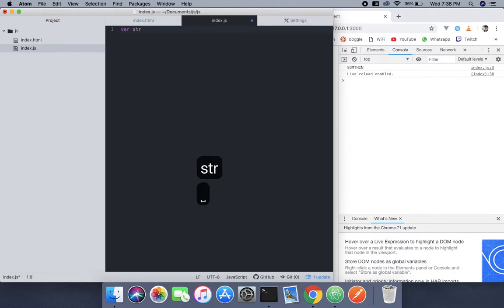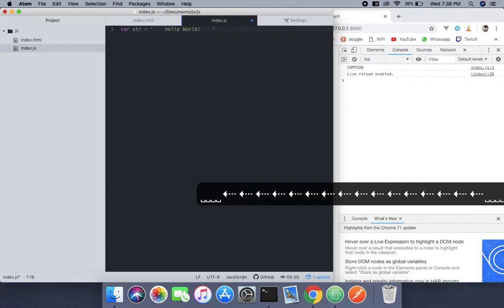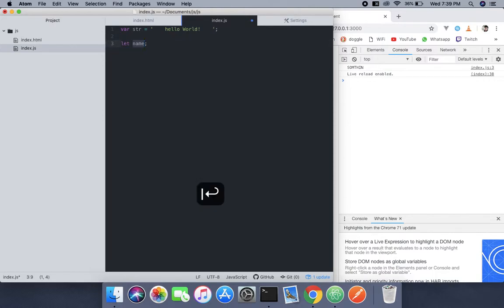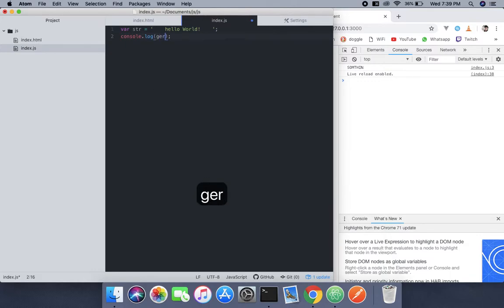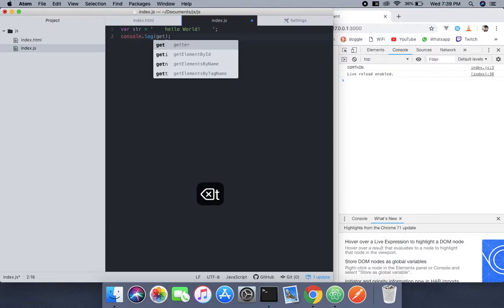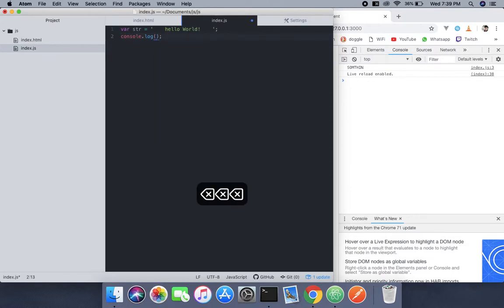String.prototype.trim()-JavaScript Functions-ES6/ECMA2015/JavaScript 2019/JS